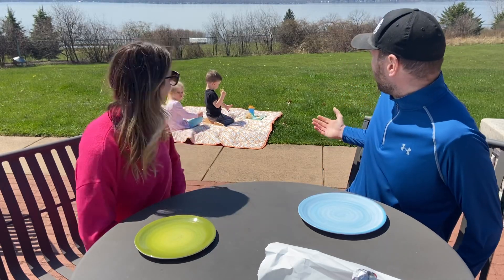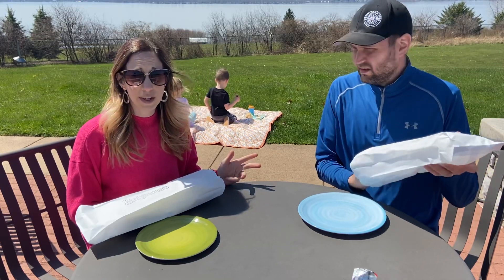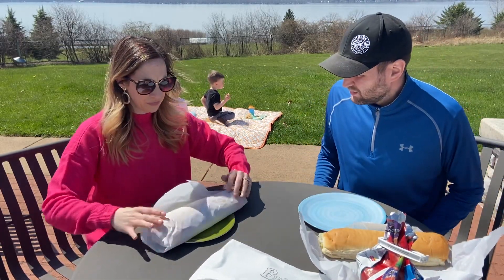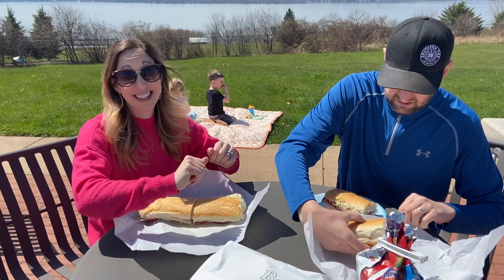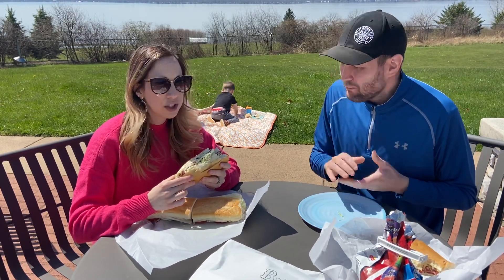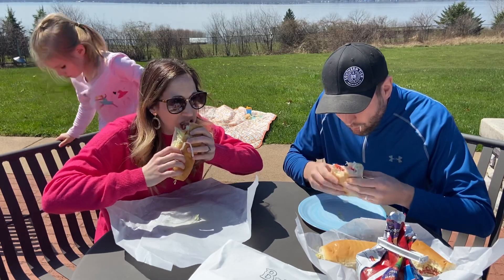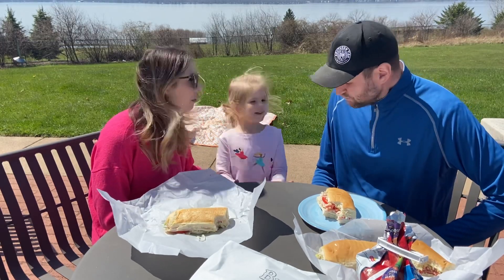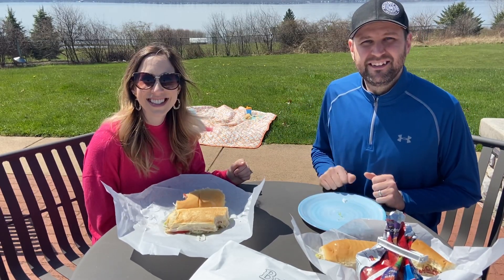The Frisbee’s Taste - Brigiotta’s Subs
Today we did a local favorite, Brigiotta’s Deli in Jamestown, NY. Hope you enjoy!